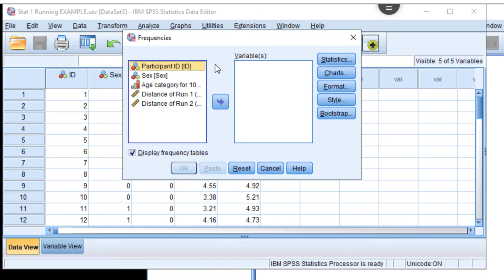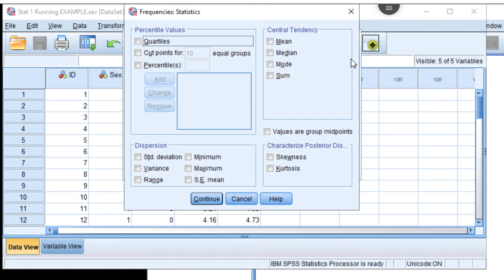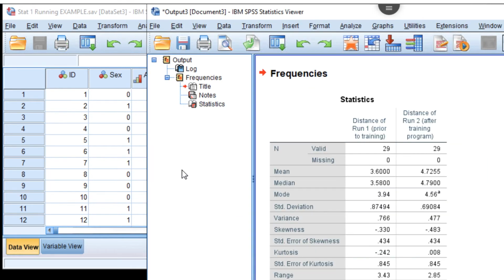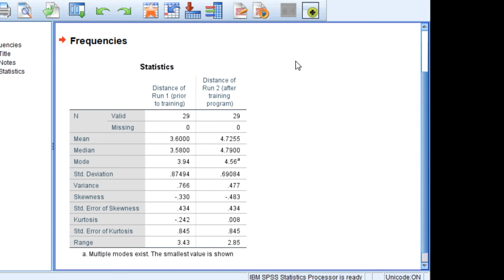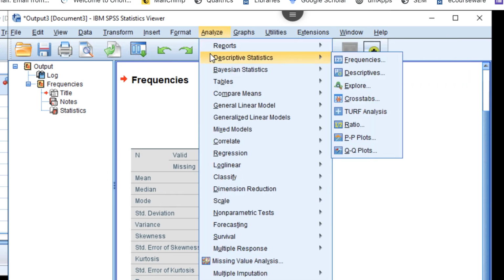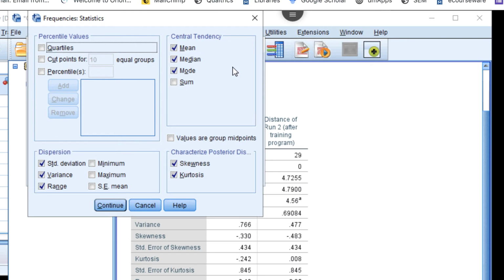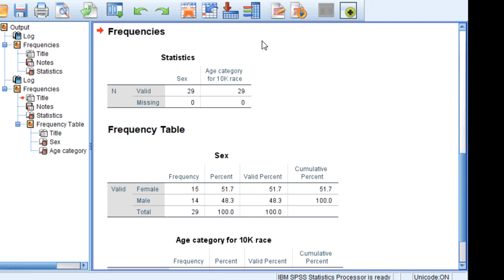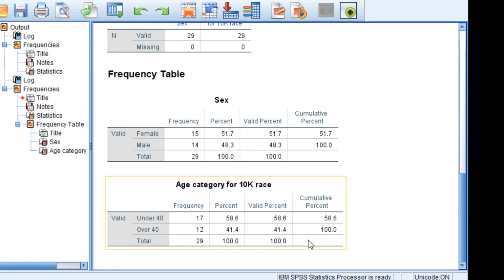SPSS Descriptive Statistics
This video will walk you through getting descriptive statistics on nominal/ordinal and continuous variables using SPSS.